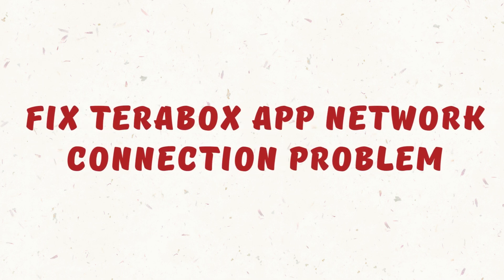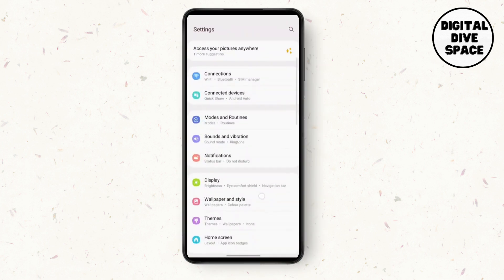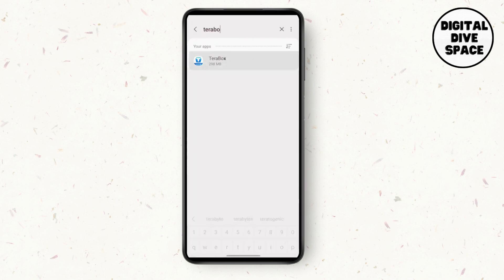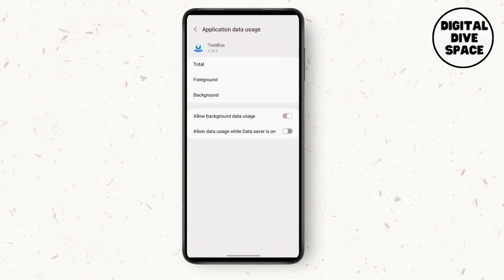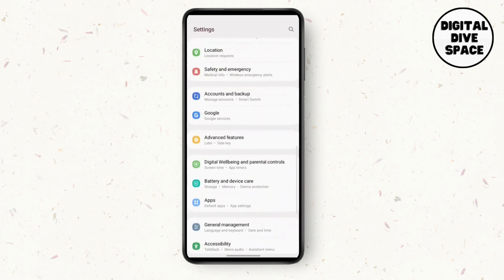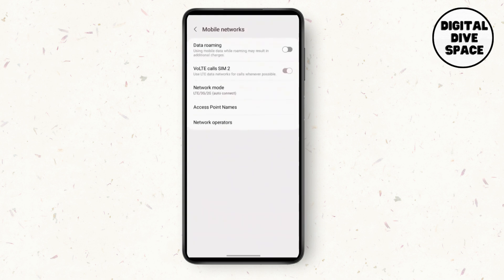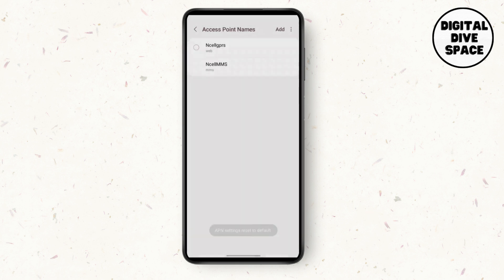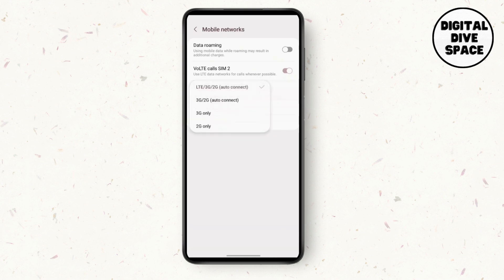Fix Terabox App Network Connection Problem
How to Fix Terabox App Network Connection Problem:

Welcome to our step-by-step guide on "How to Fix Terabox App Network Connection Problem"! If you're encountering issues with the Terabox app not connecting to the network or facing slow speeds, this video is for you. We’ll walk you through common causes of network connection problems in the Terabox app and provide you with effective solutions to get it back up and running smoothly. Whether it’s an app glitch, network settings, or Wi-Fi issues, we've got you covered with troubleshooting tips to fix the problem.

In this video, you'll learn:

How to fix Terabox app network connection issues
How to troubleshoot network problems in Terabox
Tips to speed up Terabox app connection
How to resolve connectivity issues with Terabox cloud storage
How to check network settings to improve Terabox connection